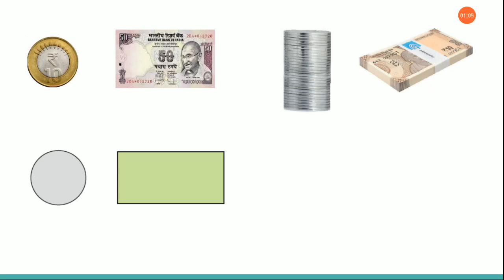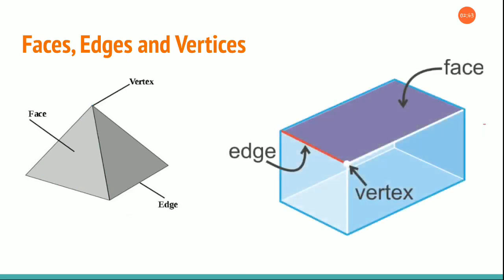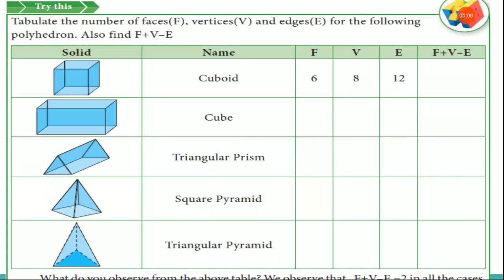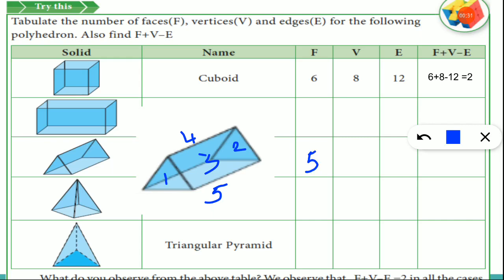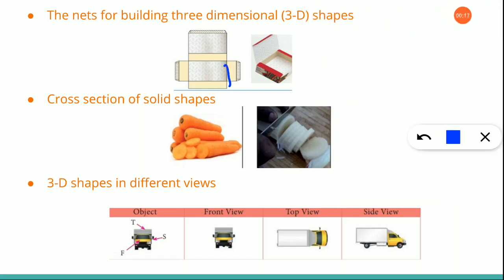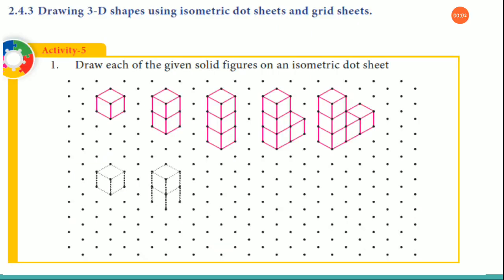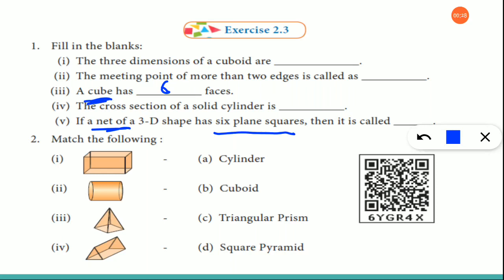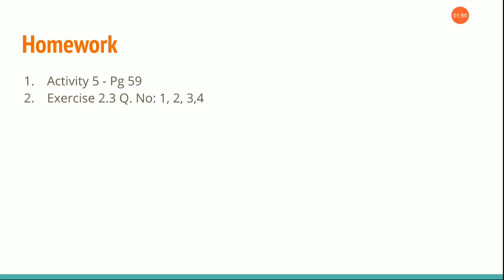Grade 8 - Measurements - 3D shapes